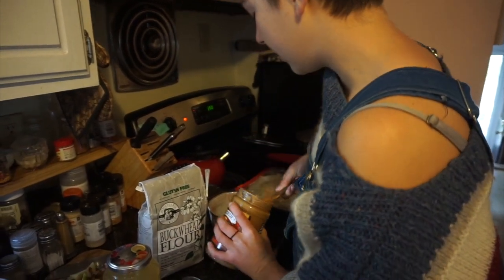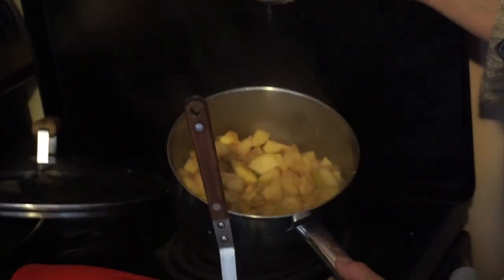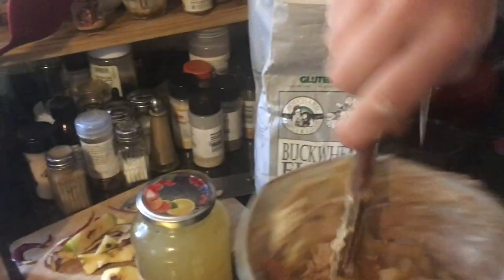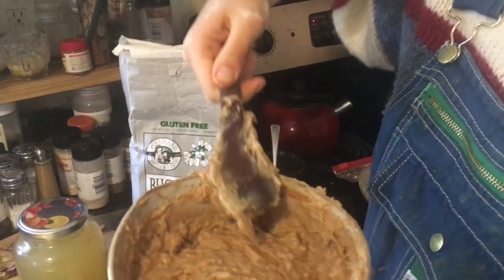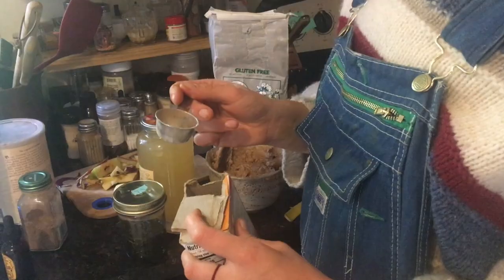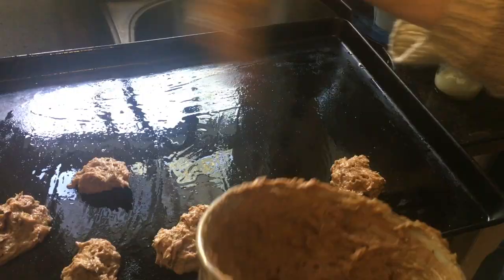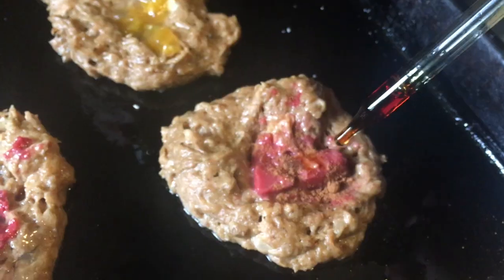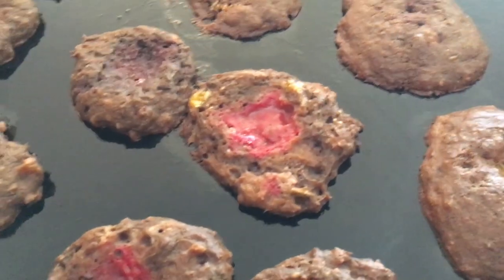Suzanna's Famous Peanut Butter Cookies!!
pb cookies

1/2 c peanut butter
6tbsp egg substitute: banana, applesauce, flax egg, real egg, sourdough starter
4 tbsp flour
1/3 cup liquid: maple syrup, stevia, agave, cider vinegar, applesauce,distillates/decoctions/tinctures (vanilla, chaga) etc into forever
ANY spices
oil
2tsp baking soda
toppings haHA (jam, cacao butter, nuts, s[pices, raisins)

cook 8 minutes 350 degrees
cool 15 minutes
CONSUEM RAVENOUSLY UNLEASH/RENTIPULATE THE BEAST WITHIN
extr a applesauce is good in the mouth